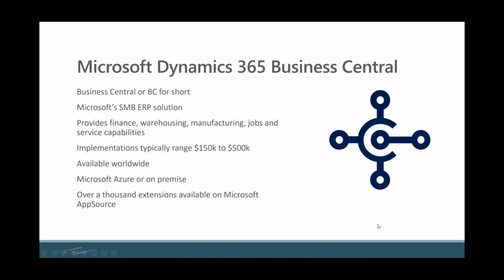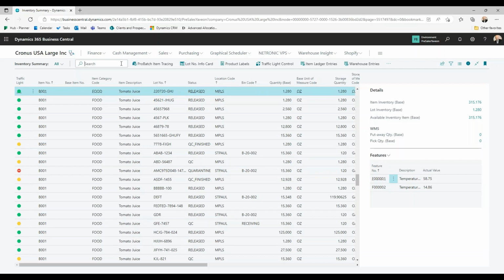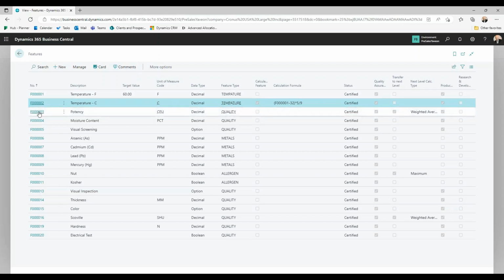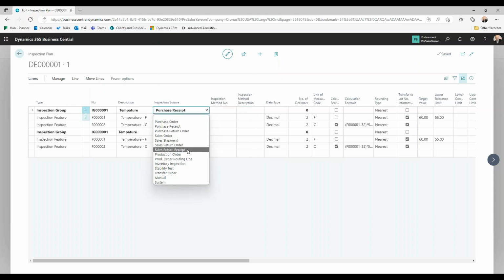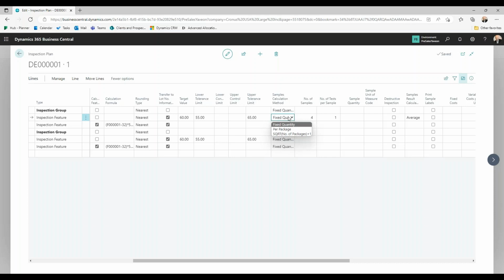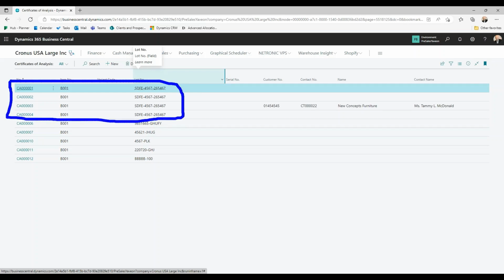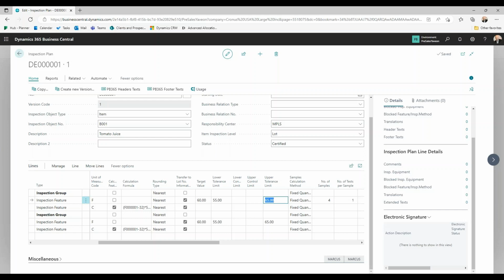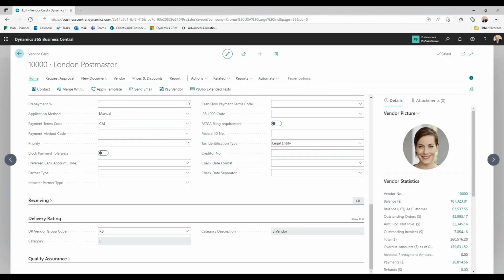How to Improve Quality, Compliance, & Vendor Management for Chemical Manufacturers with D365 BC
Discover the power of a quality and compliance solution that is integrated with your manufacturing software. Learn how this information can be combined with your purchasing system to provide complete, real-time vendor evaluation metrics.